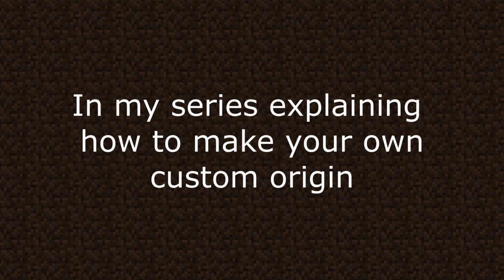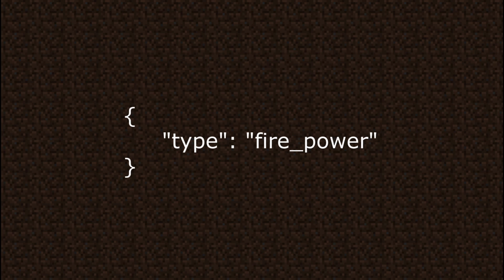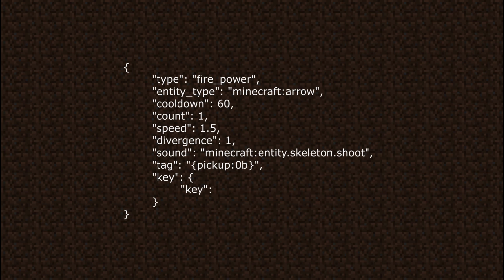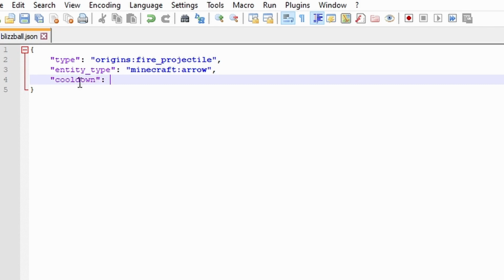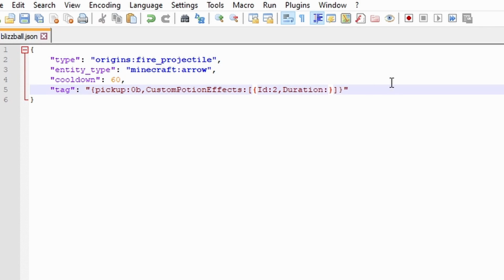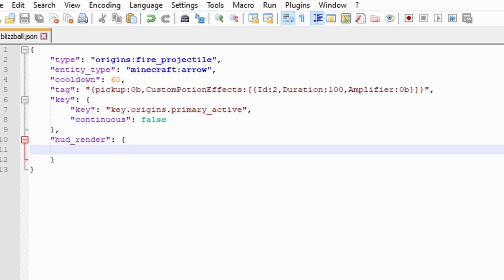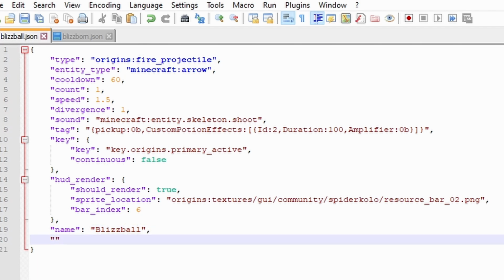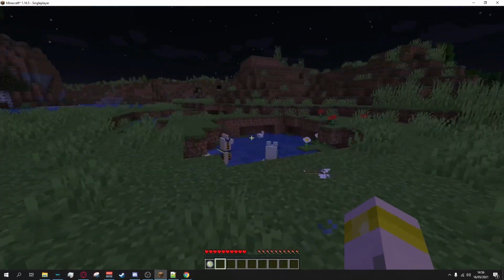How to make a fire projectile power in Origins! | Origins Mod Tutorial #2 (REUPLOAD)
(REUPLOADED because I missed a step out)

Welcome to my second tutorial on making your own origin with powers for the origins mod!

No, this video isn't I made Minecraft 1000 times funnier with Dream and Wilbur Soot by TommyInnit. Nor is it Minecraft Manhunt with 5 hunters. This video is not about Ranboo being an enderman on the OriginsSMP either. This is just my tutorial video on how to make your own unique custom fire projectile power in the Origins Mod!